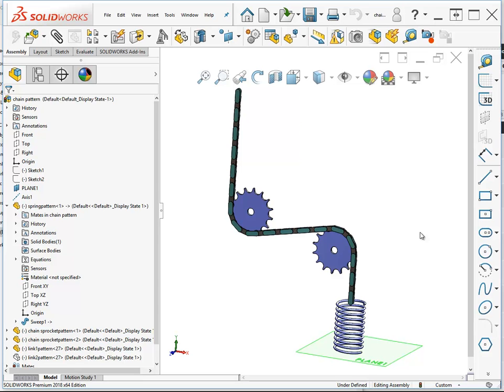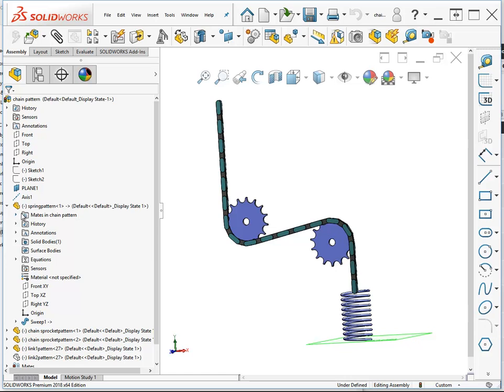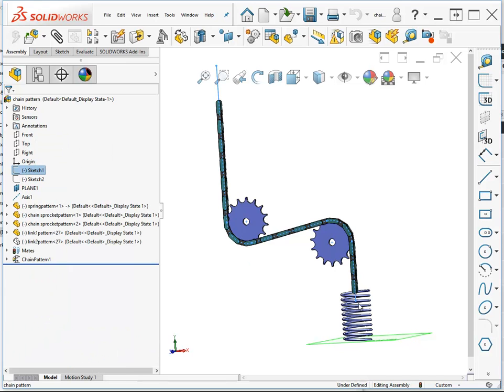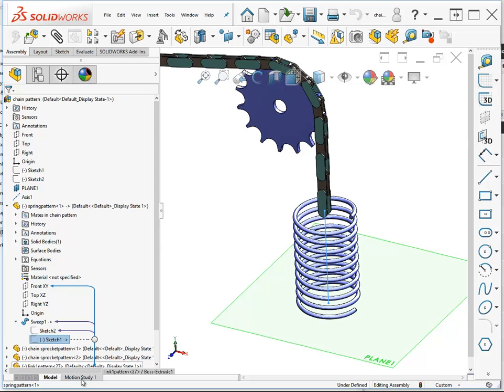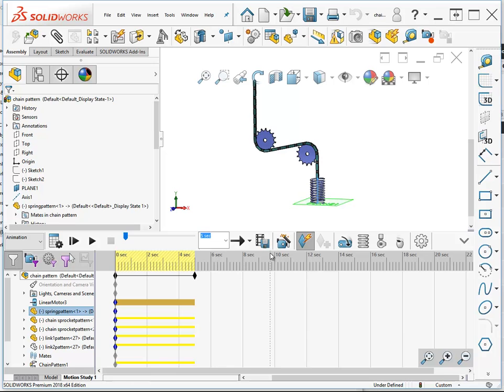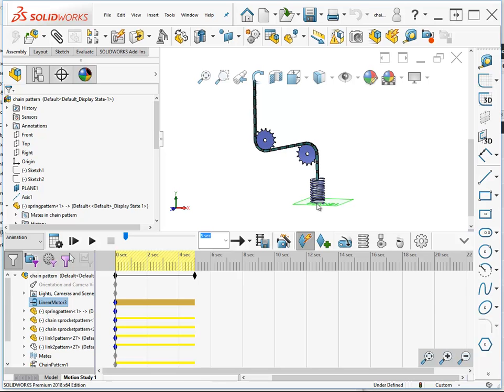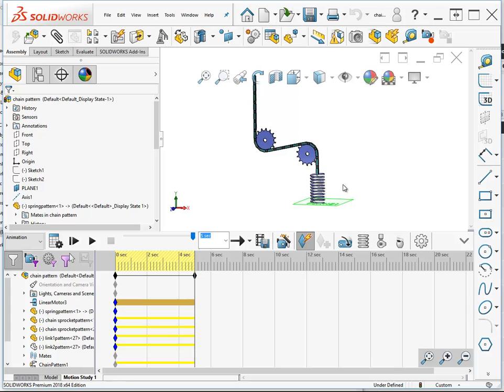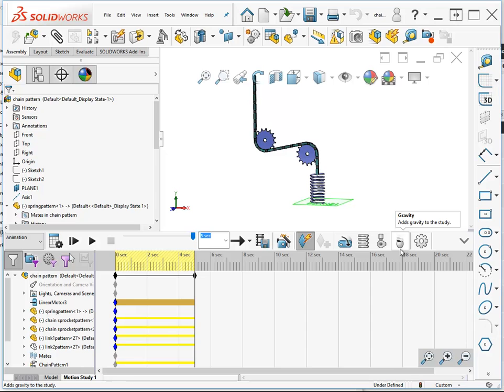Solidworks creating animations in solidworks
This is an introduction to the Mastering Solidworks chapter on creating animations from solidworks assemblies.